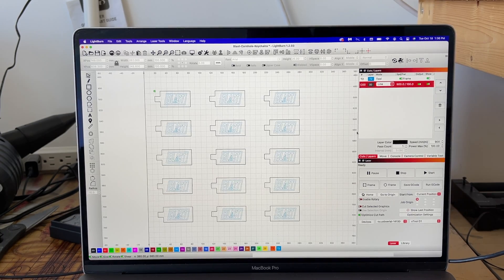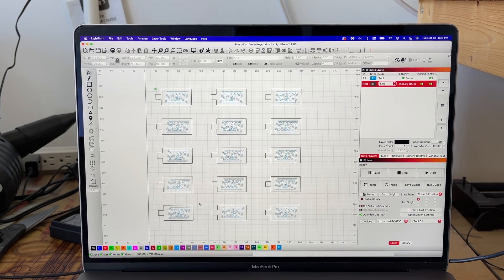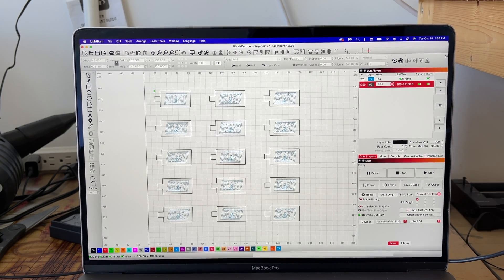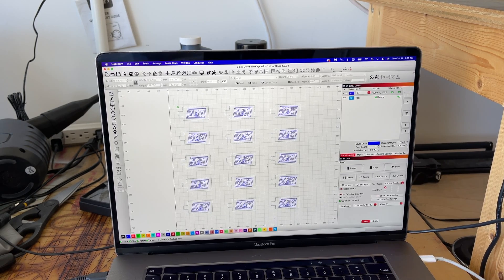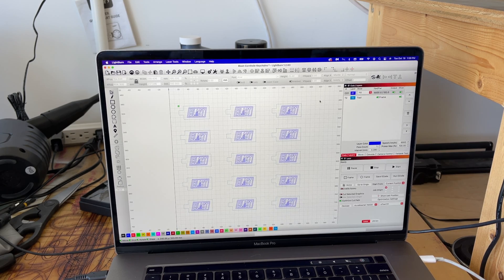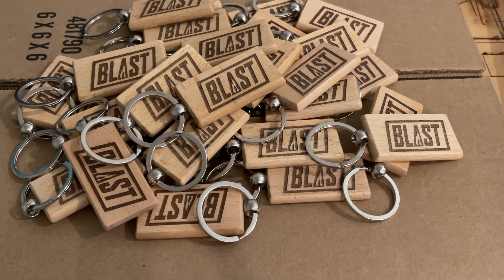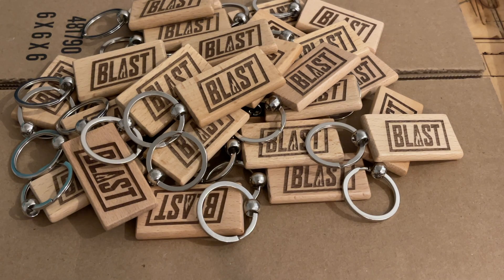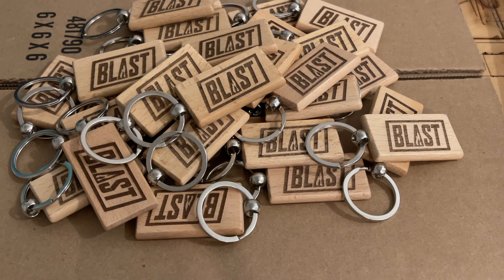xTool D1 10W Laser Engraver - Wood Keychain Tutorial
Hey Everyone! This is a video I put together using my xTool D1 10W laser to engrave on wood keychains. These are a big hit for customers and very easy to sell. Below are some links to websites referenced in the video.